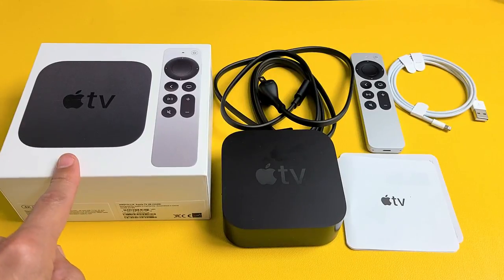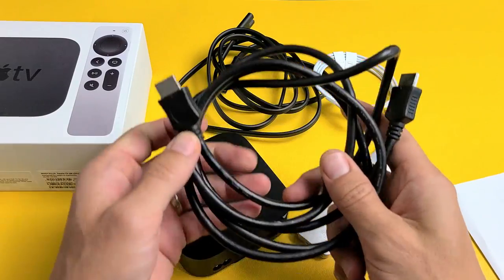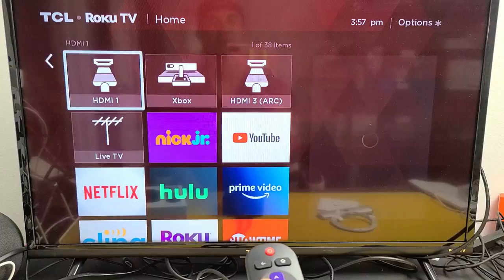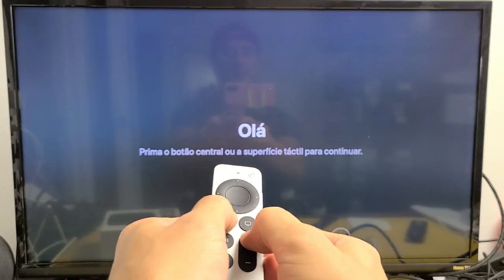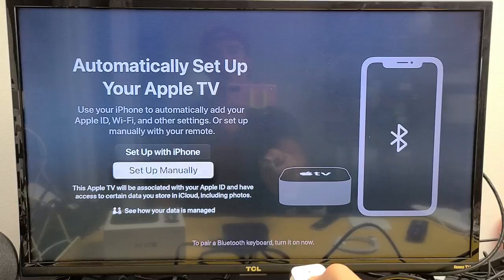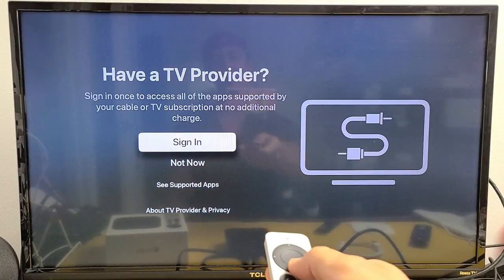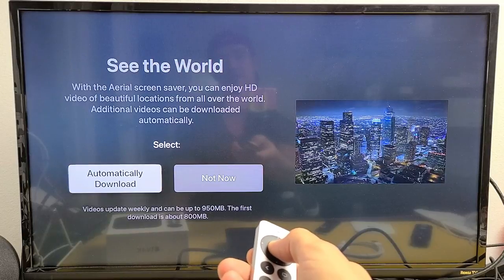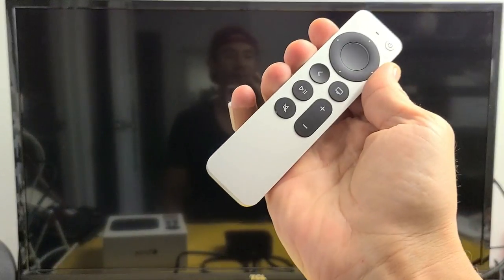Apple TV 4K 2021: How to Connect/Setup (step by step)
I show you how connect, pair remote and setup the Apple TV 4K 2021 model step by step. Hope this helps.

US- 2021 Apple TV 4K
UK- 2021 Apple TV 4K
CA- 2021 Apple TV 4K
DE- 2021 Apple TV 4K